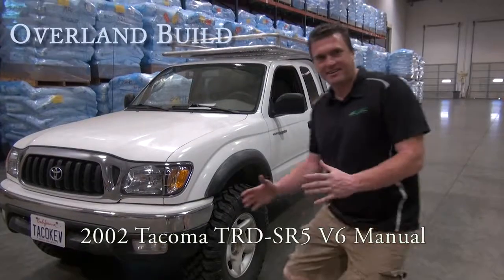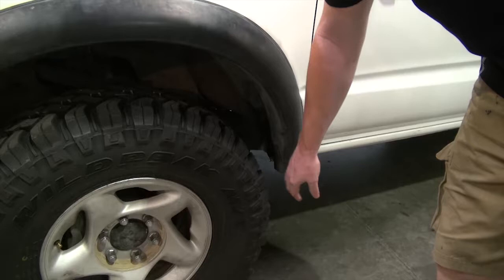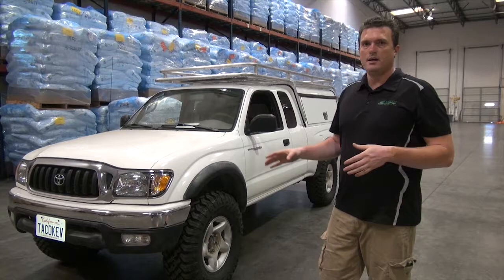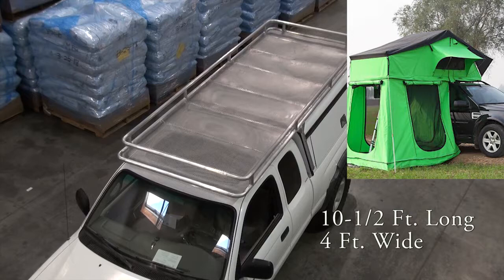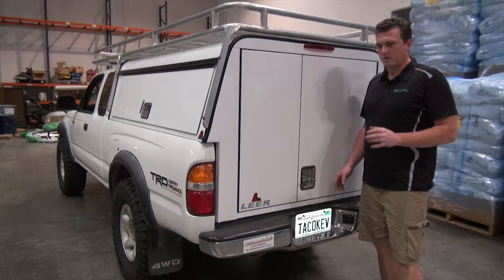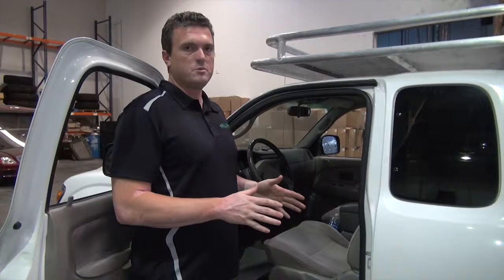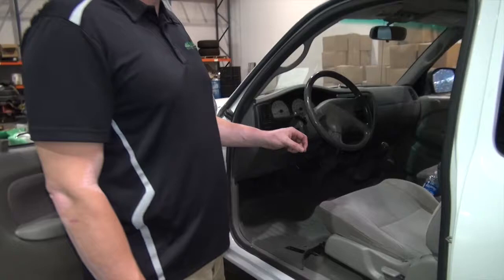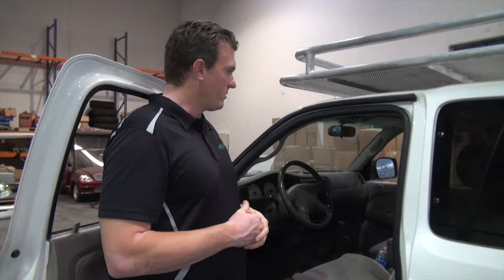Kevin Makes an Overland Tacoma from Scratch